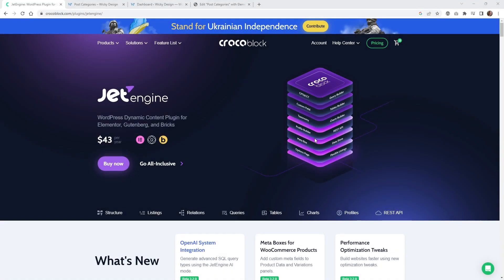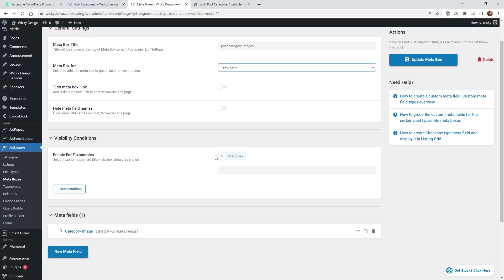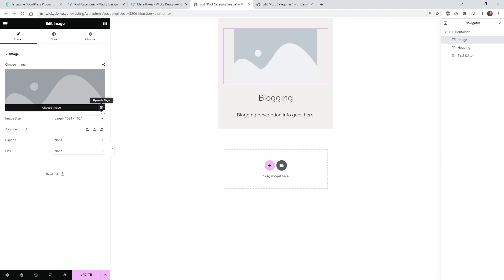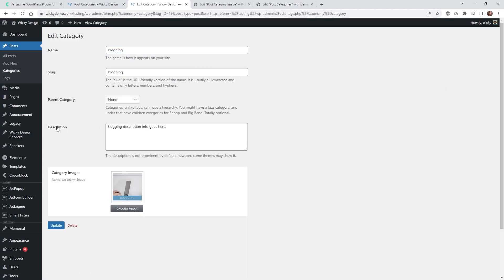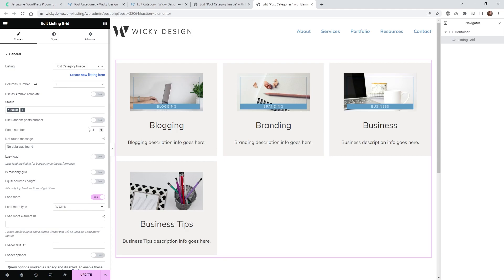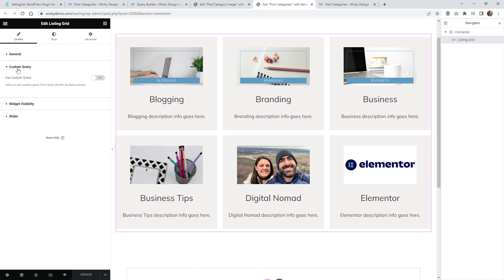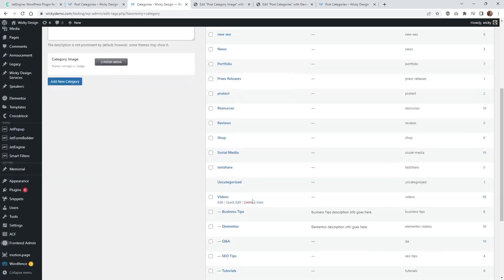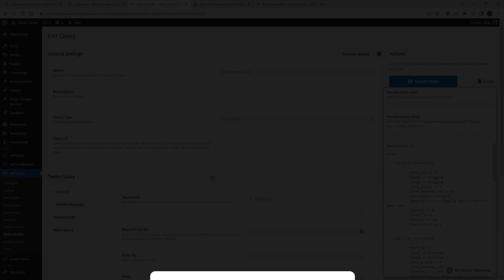How To Add A Category Featured Image (JetEngine & Elementor Pro)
In this JetEngine tutorial I will show you how to add a featured image to your categories. I will also show you how to display your categories in a listing grid.

Timestamps:
0:00 Introduction
1:13 JetEngine Meta Boxes
2:59 Create JetEngine Listing
6:23 Add Listing Grid Widget
7:18 JetEngine Query Builder